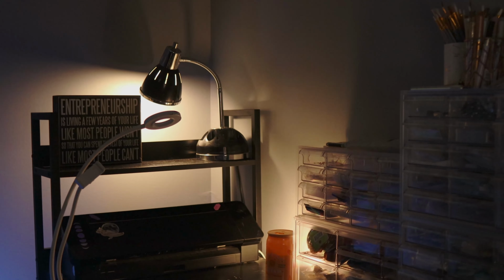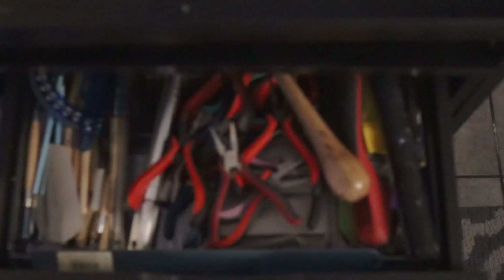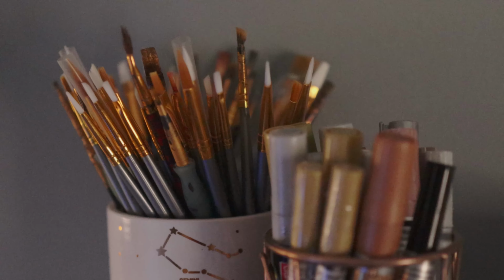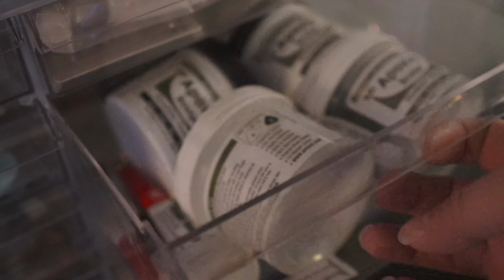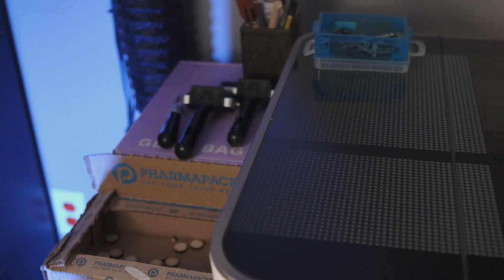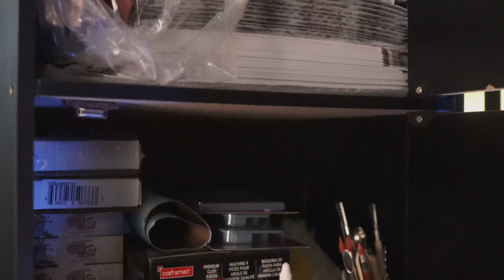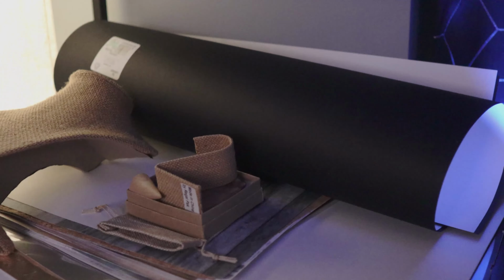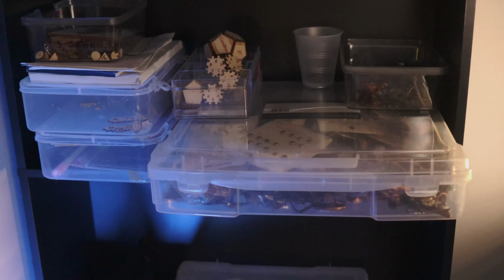Craft Room Tour: Budget Friendly and Small Space Tips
Craft Room Tour! I wanted to do a fun little video to show you what my creative workspace looks like. I did furnish this room on a tight budget and in a pretty small space, and I linked some of the furniture and some supplies I snagged off of amazon. Keep in mind that I did buy most of this furniture 2-4 years ago so some things have gone up in price if they do not seem as budget friendly.

Here are some of the things I have bought and shown in the video.

Furniture:
- GlowForge Table
- 5 Drawer rolling drawers
- Glowforge Fuel (Wood Storage) I bought two of these and put one in front of the other
-Rolling cart
- 5 Shelf Cabinet

Organization:
- Hex Hive (Mine)
- Hex Hive 2.0 (This is a newer model of the same product)
- The small findings organizers are from BoxBox which I found at Tjmaxx
- The larger bead organizers are from Michaels

Supplies:
- CosClay Sculpt (I only linked one color here but there are many different colors and types of clay)
-Silicone Mats (These sit on top of my rolling drawer)
- Let's Resin Metallic Alcohol Inks (lots of colors for a good price)
- Let's Resin Crushed Glass
- Dried Flowers and Herbs for Resin and Crafts
- I have bought too many Resin molds to link here but I bought them all from Etsy and Amazon!